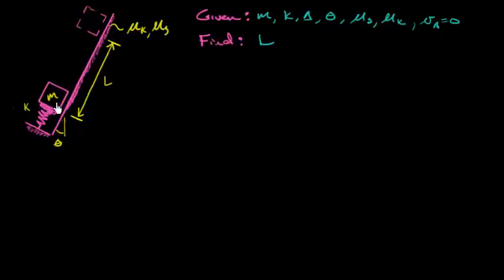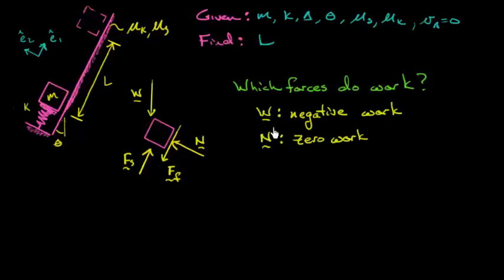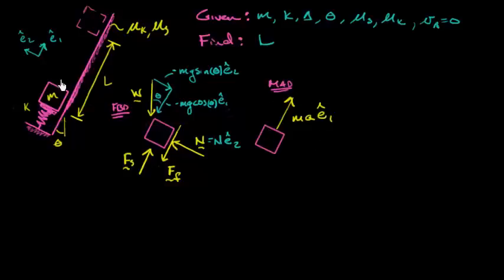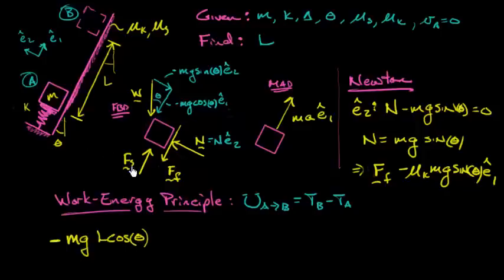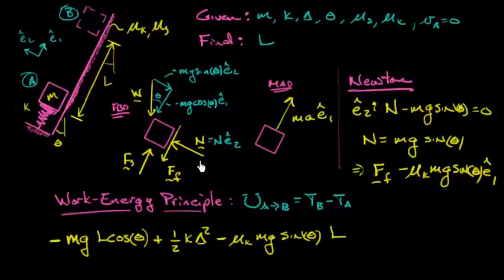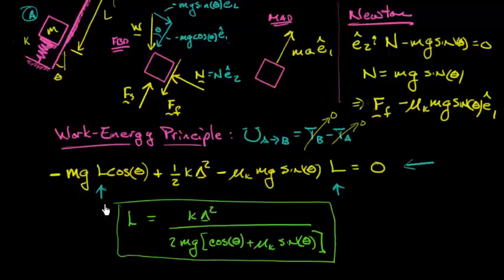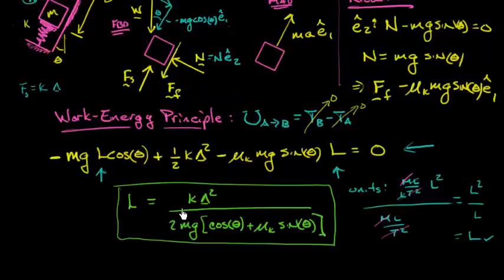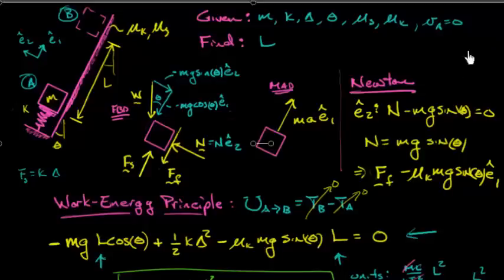Work-Energy Problem A - Engineering Dynamics Notes & Problems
Here is a work-energy problem that involves gravity, a spring, and friction, the trifecta.